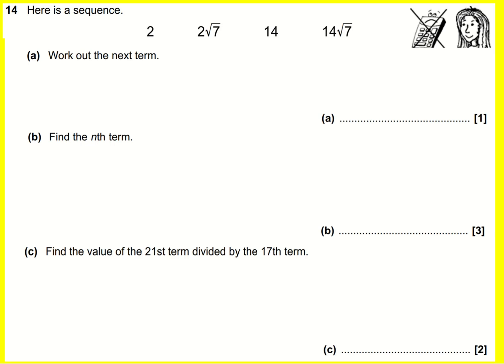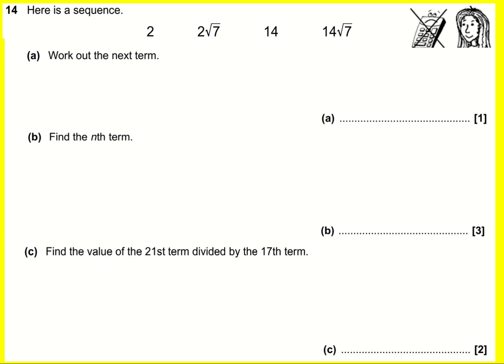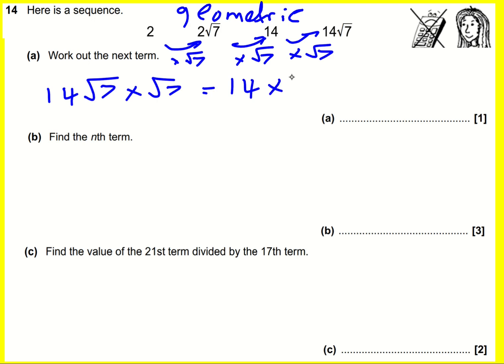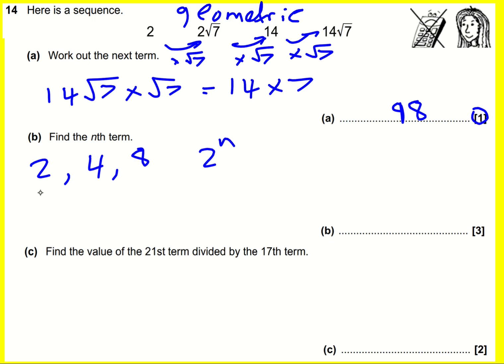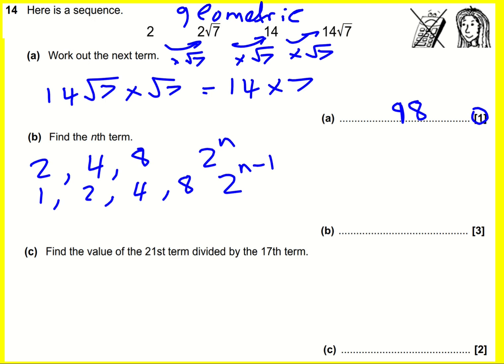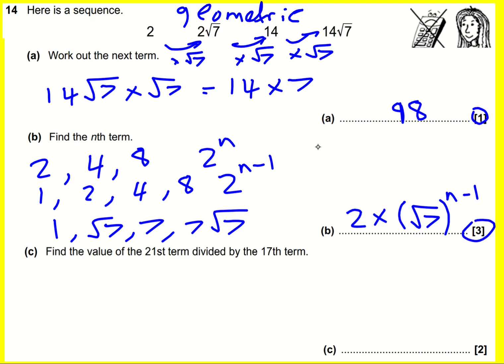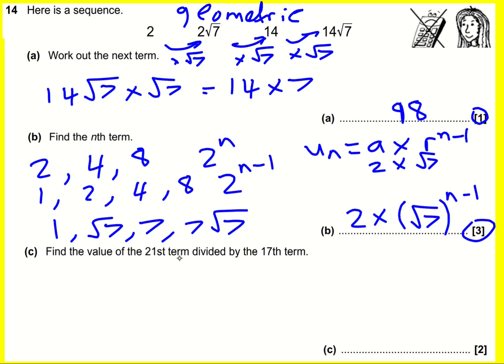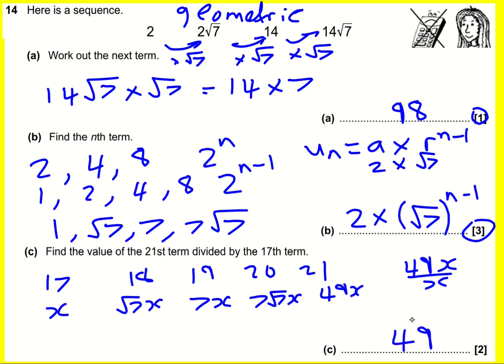GCSE OCR Practice Paper Set 1 5H q14 geometric sequences (Maths: higher tier past paper)